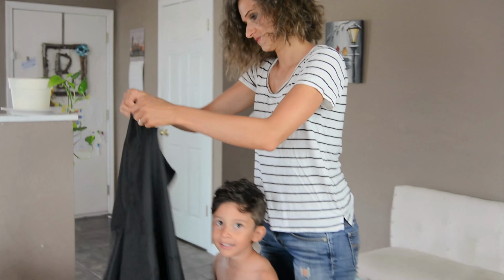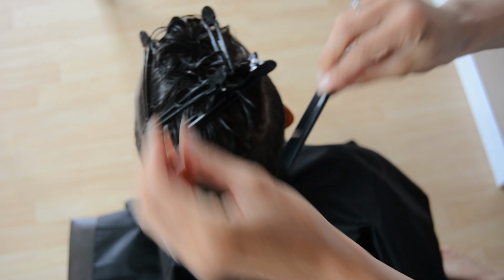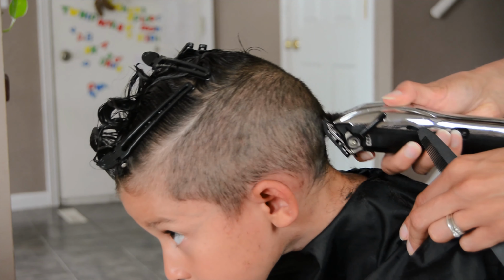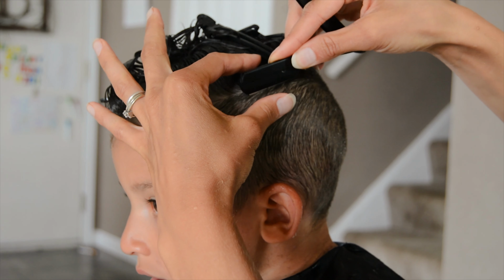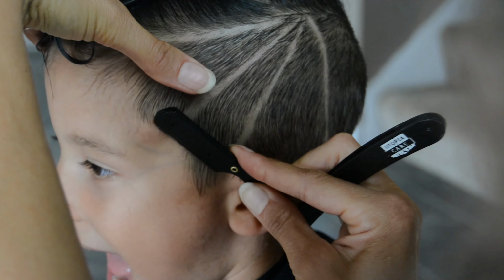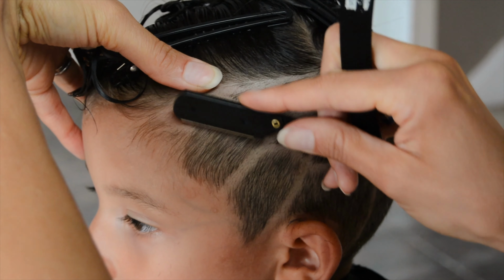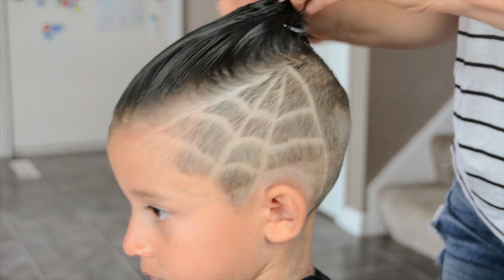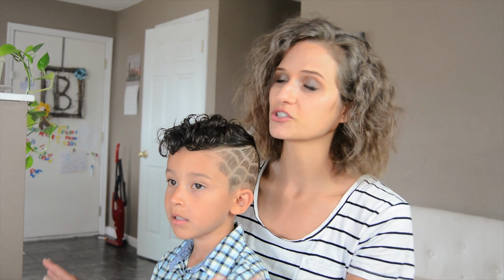Spider Man Web Hair Cut Tutorial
Char gives a detailed explanation of how to use a straight-edge razor to give our son a Spiderman inspired web hair cut in this tutorial!

Products used in this video:
Straight-Edge Razor
Derby Blades
Hair Clips
Just For Me Hair Milk
Monat Air Dry Cream